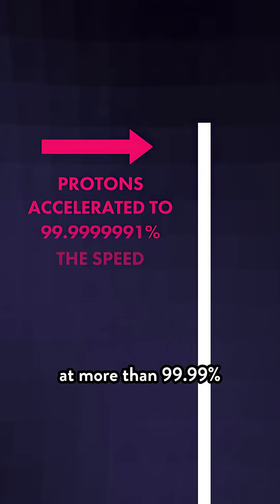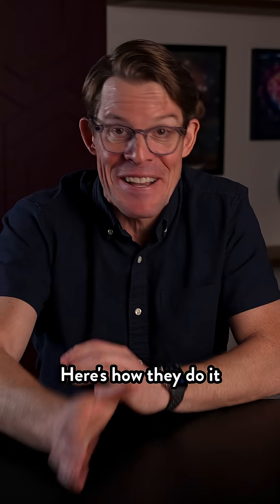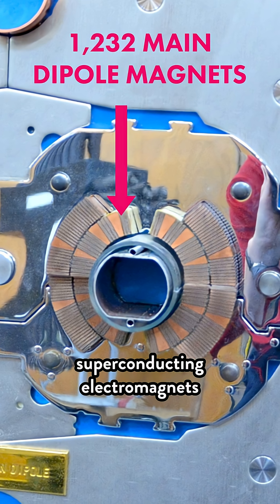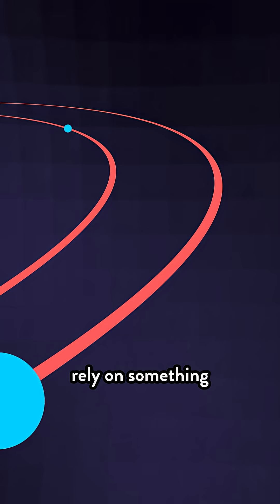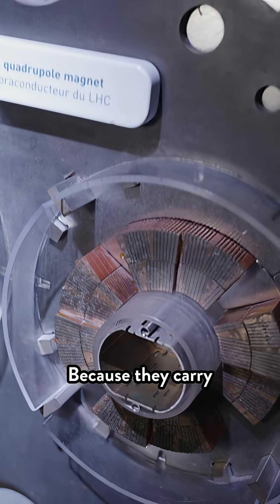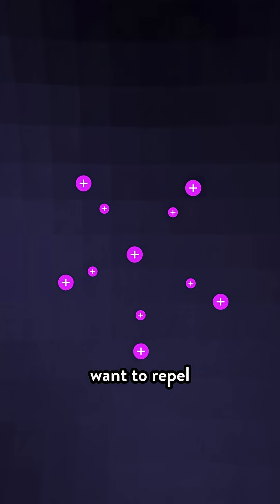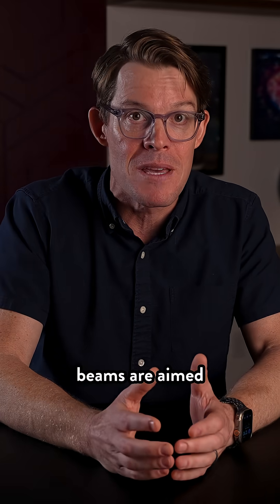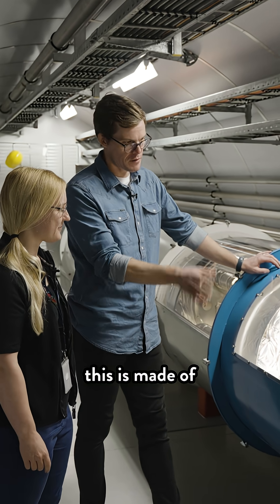How to steer at 99.9999999% the speed of light?